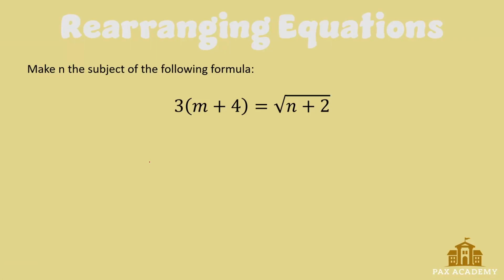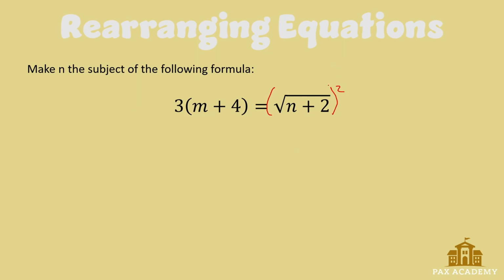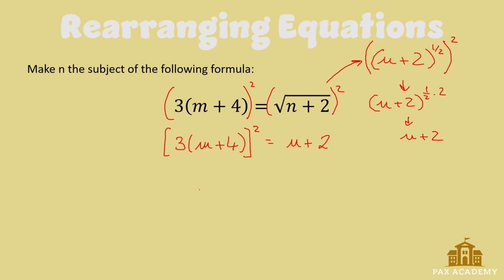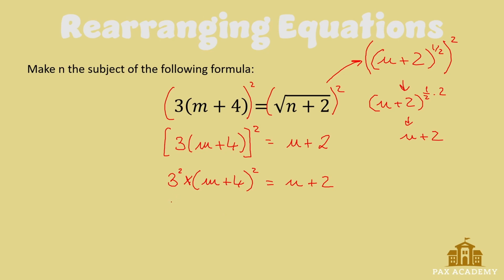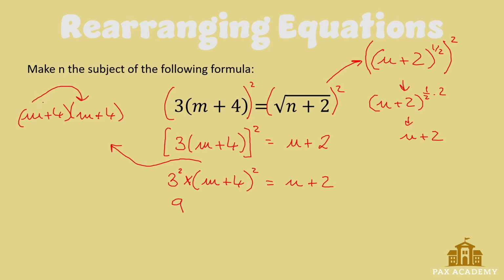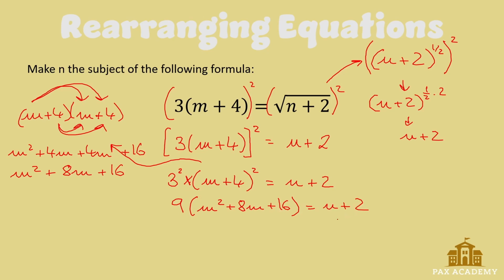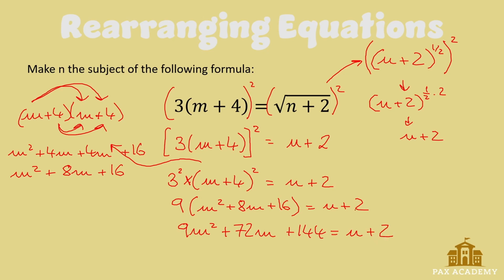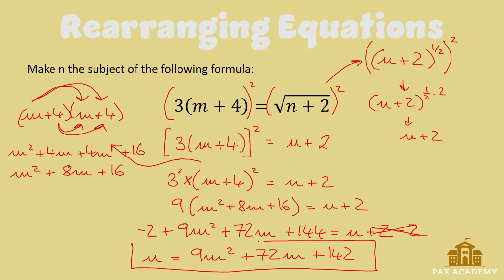Rearranging Equations - Part 2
In this video we carry on with the topic of rearranging equations. We look at some harder examples.